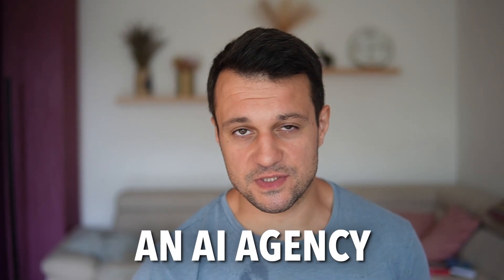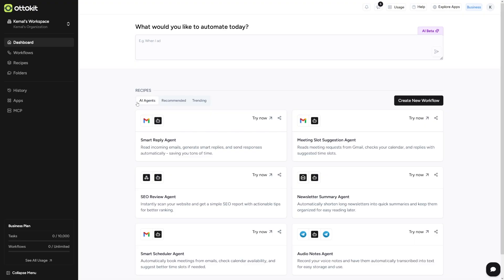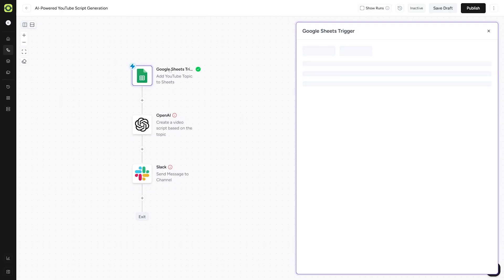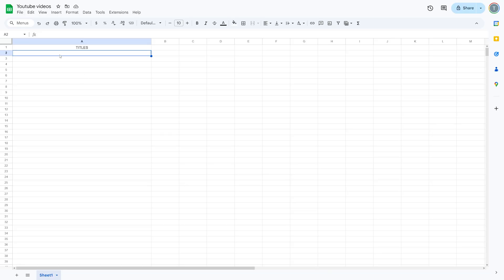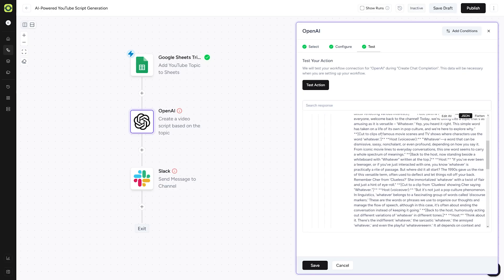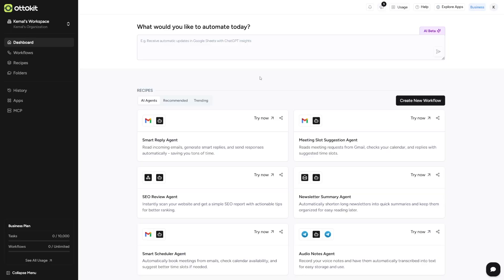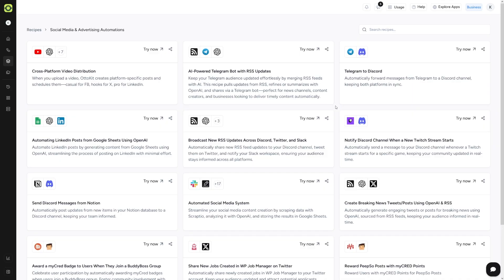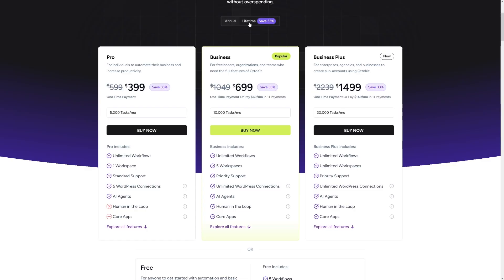How To Make Money With AI Automation Agency Using OttoKit (2026)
🔥 Exclusive Discount for Mr. Money Viewers

Save big on OttoKit – the automation tool trusted by thousands of creators & businesses!

Start automating smarter with OttoKit!

Learn how to build a profitable AI automation agency using OttoKit in 2026 with this step-by-step tutorial. You’ll discover how to set up your service offerings—including automated workflows, marketing funnels, and content creation powered by AI—and deliver packaged solutions to clients. I’ll show you how to price services, find clients, streamline project management with OttoKit tools, and scale recurring revenue through retainer-based contracts. Perfect for freelancers, creators, and entrepreneurs looking to turn AI automation into a reliable income stream.